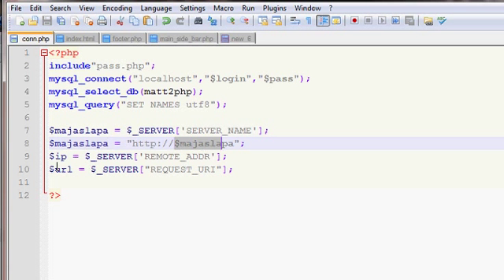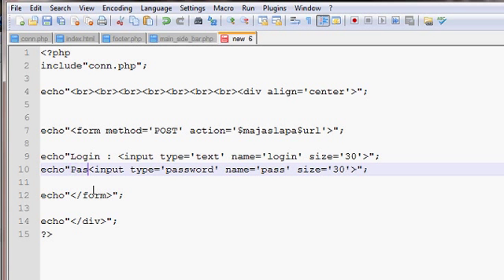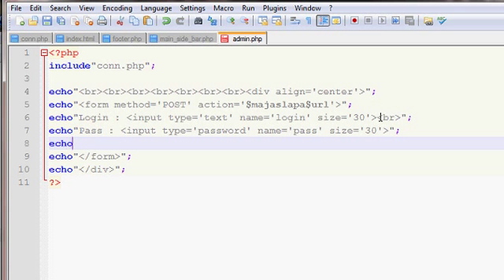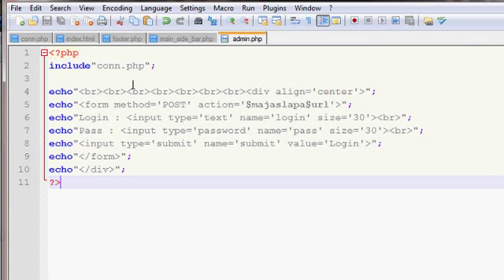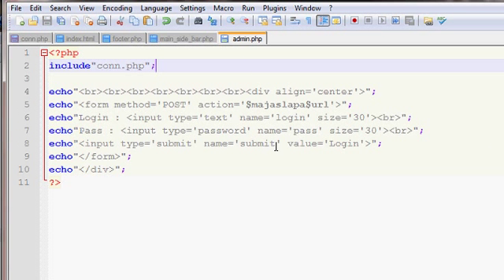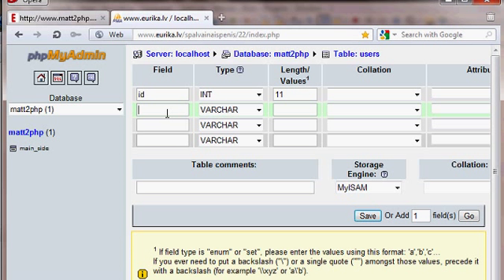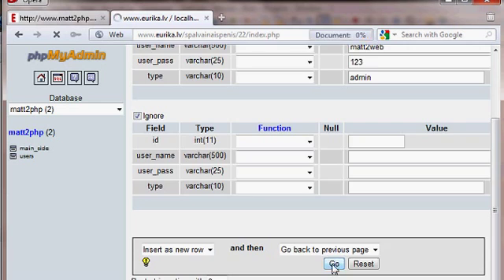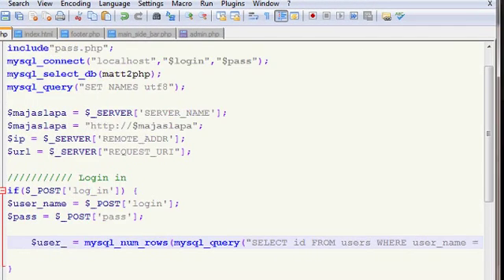How to make a web page matt2php com Part 5